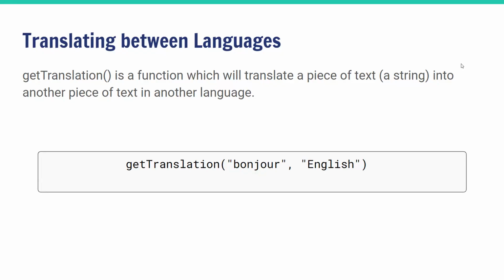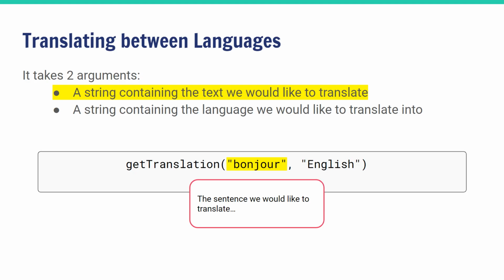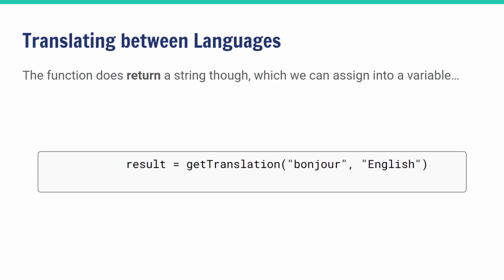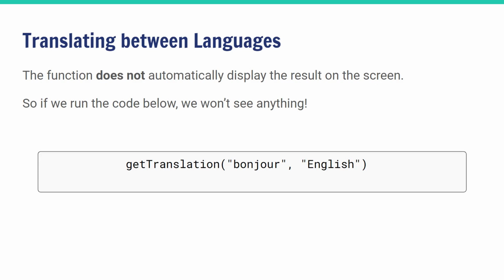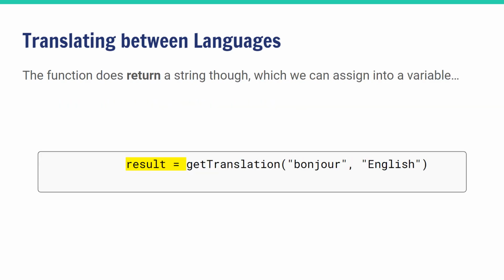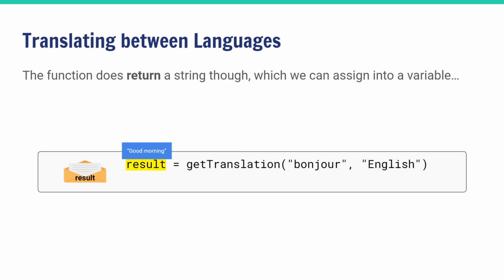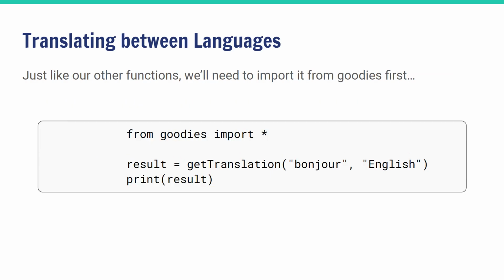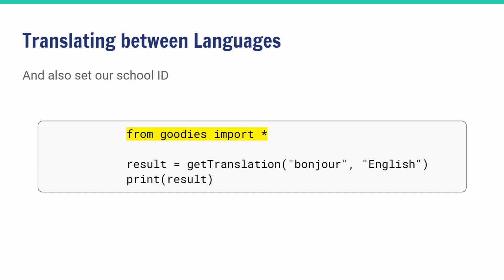Python and AI - Lesson 4, getTranslation